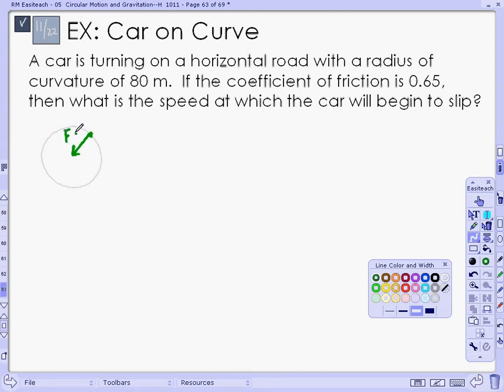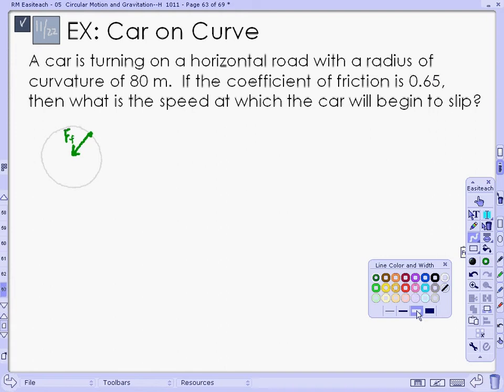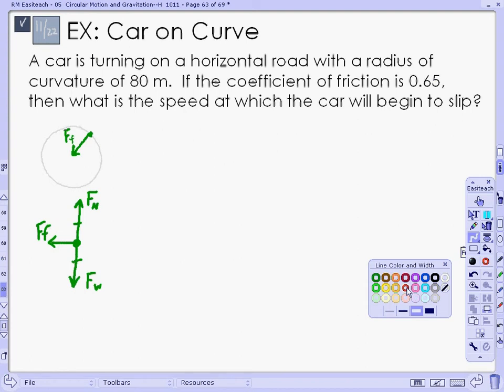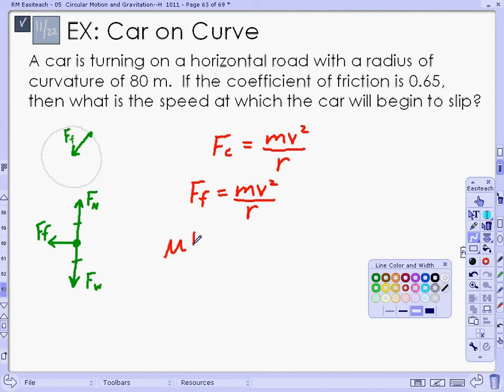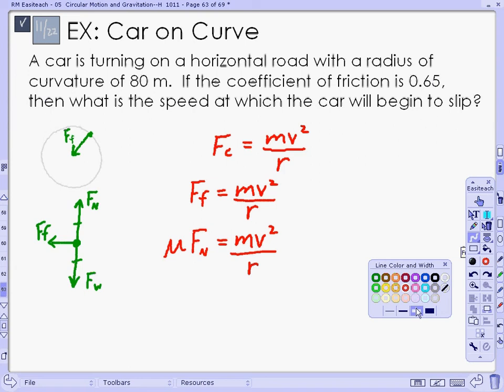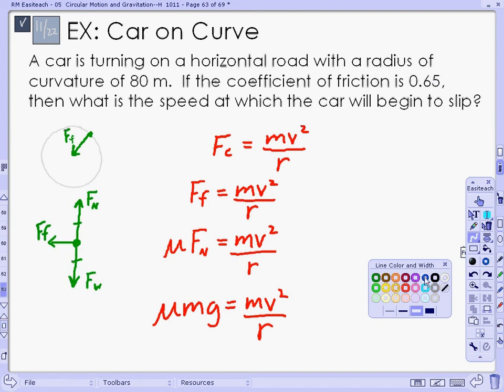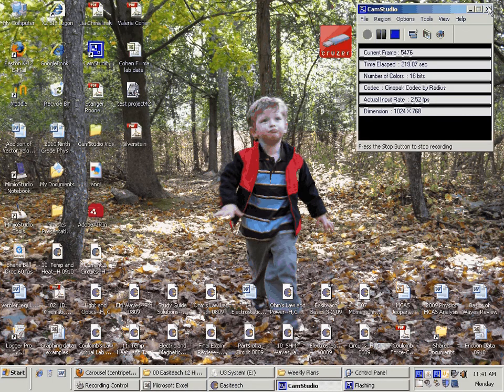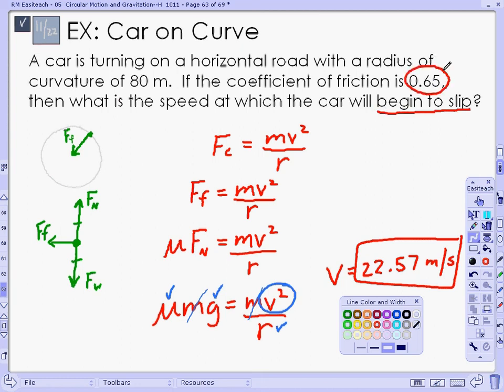VIDEX: Car on Horizontal Curve--12 H